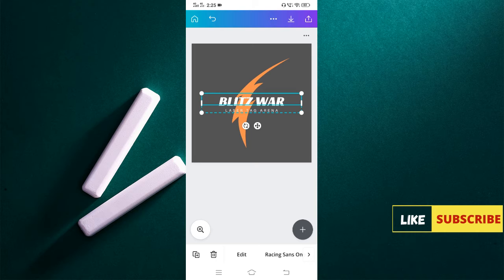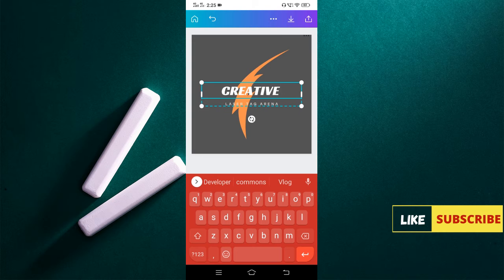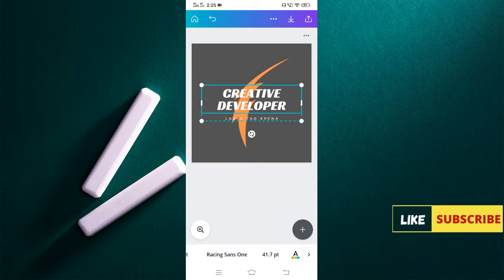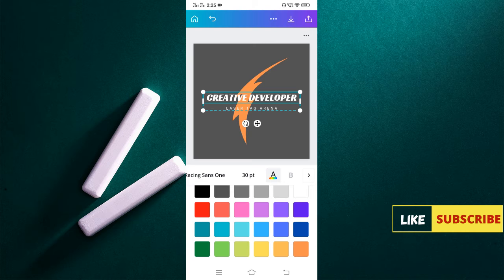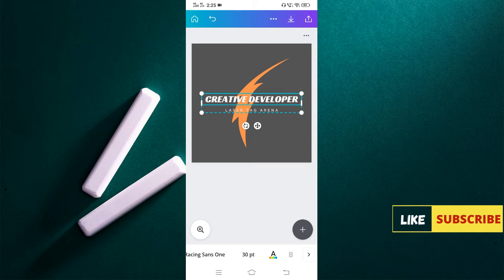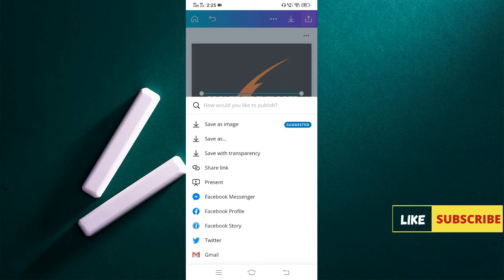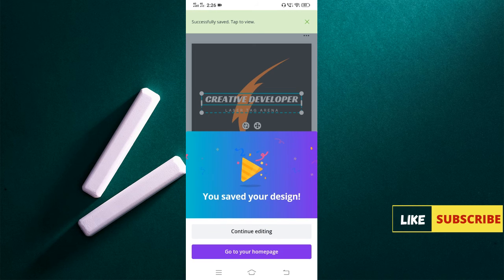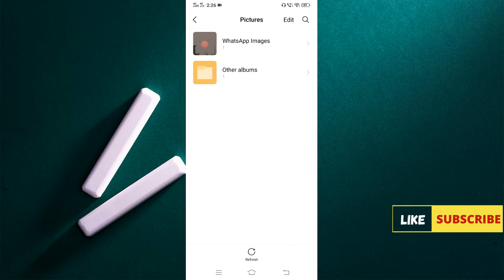Logo, Banner, Thumbnail, Intro Maker IN ONE APP || Android App || YouTube Thumbnail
In this Video I have shown an android app. This app is for, making banner, Youtube Thumbnail, Logo, Facebook Cover Photo, Instagram Story, Youtube Channer Art etc.